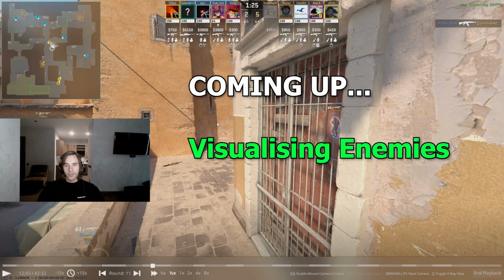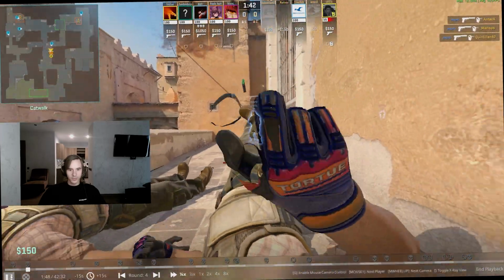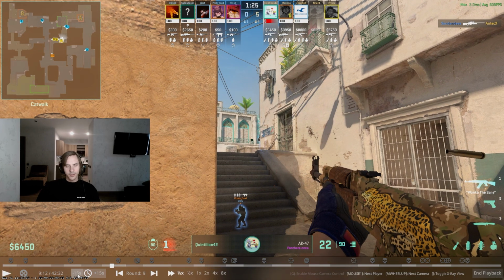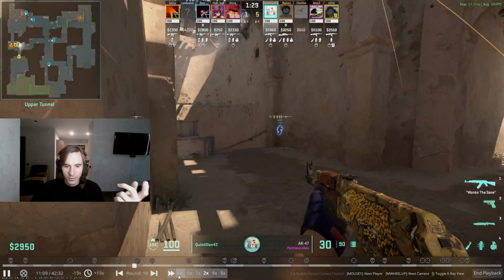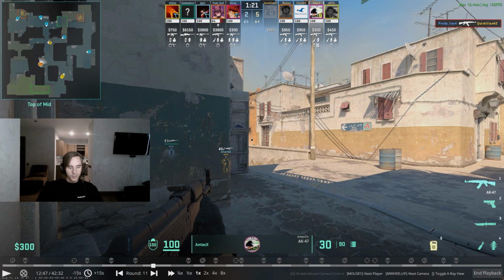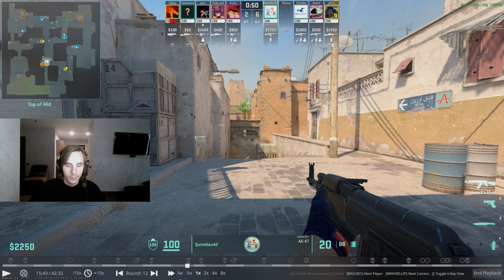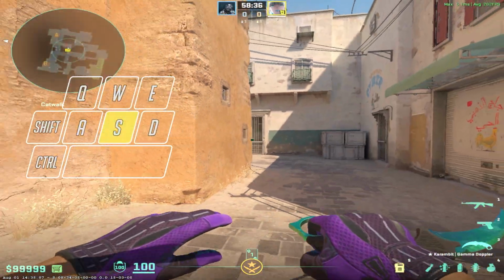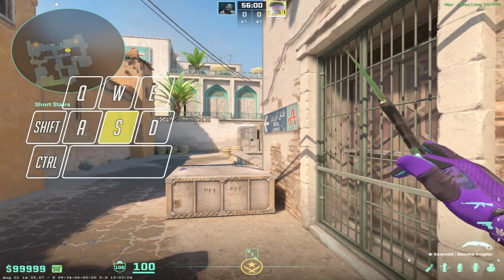The secret nobody tells you about aiming in CS2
Rain.GG for 5% Deposit Bonus

00:00 Intro
01:14 CS2 Improvement School
01:19 Rain.GG
01:55 Crosshair Placement
05:00 Unfocused Aiming
07:40 Shooting Backwards
09:17 Enemy Visualisation
14:26 The Secret Sauce to Improving Aim